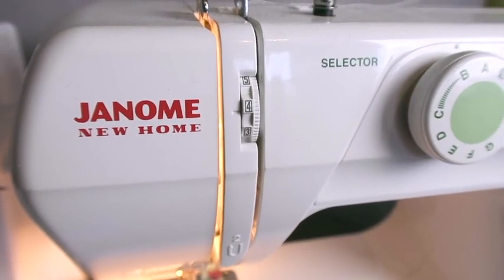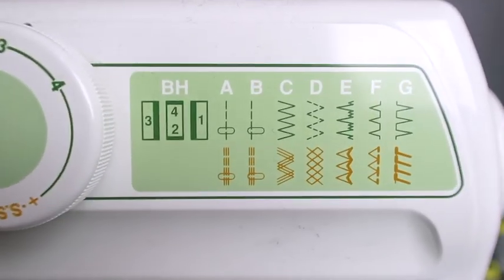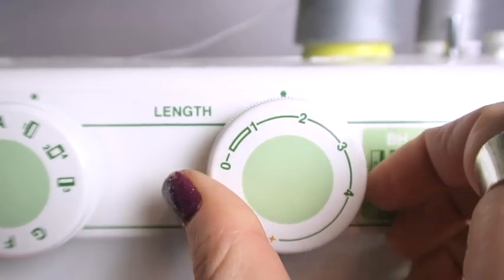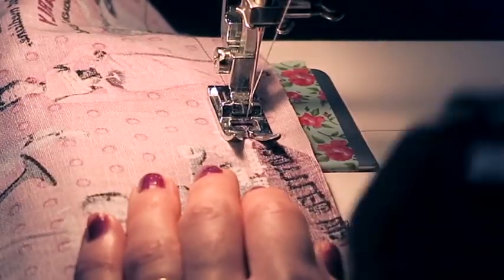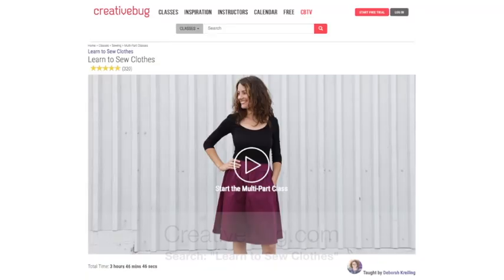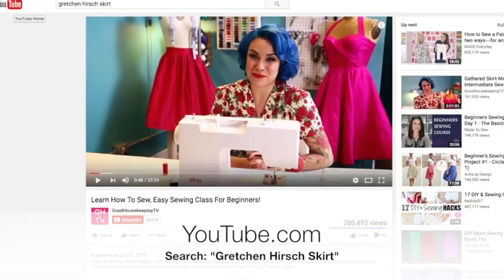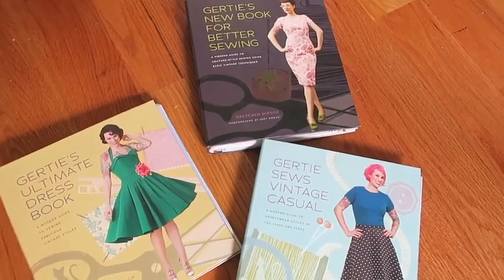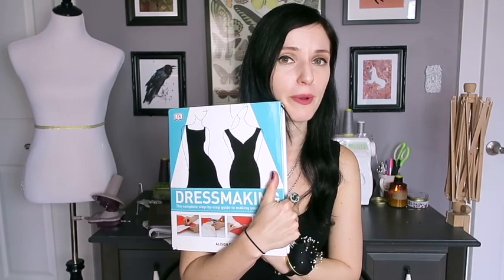FAQ: What Sewing Machine Do I Use?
I'm often asked about how I learned to sew, and what machine I use. In this video, I tell all, and even share my favorite online sewing tutorials, classes, books, and tips for getting started.

My Sewing Machine:

Janome New Home 2212

CLASSES MENTIONED:

Sew Your Own Clothes with Deborah Kreiling:
CreativeBug.com

BOOKS:

Gertie's New Book For Better Sewing by Gretchen Hirsch

DressMaking: The Complete Step-By-Step Guide to Making Your Own Clothes by Alison Smith

Did I miss something? Ask me below!